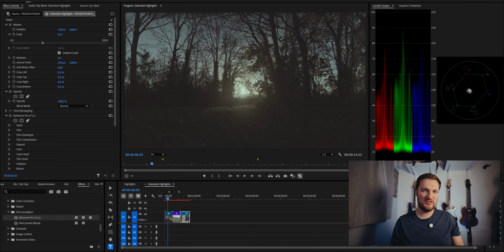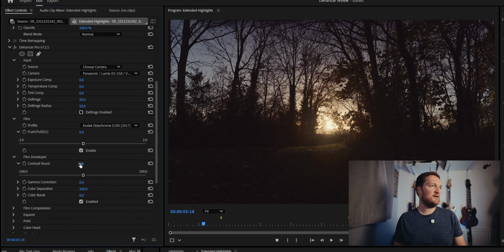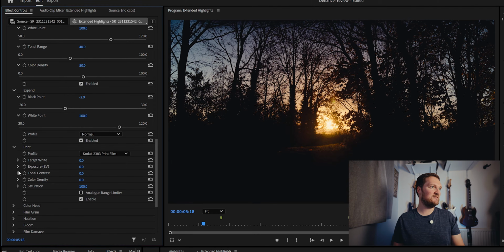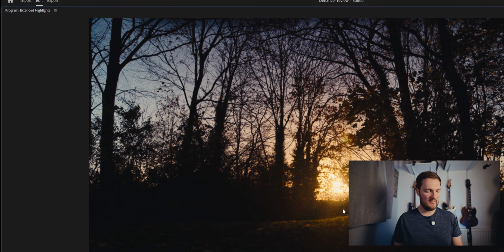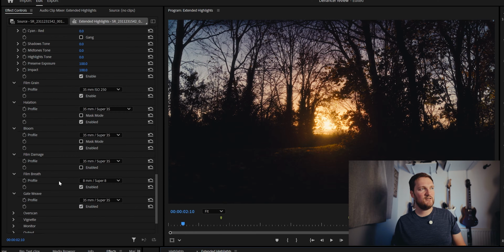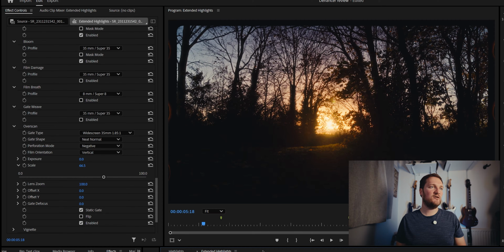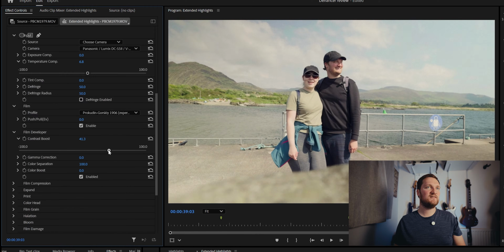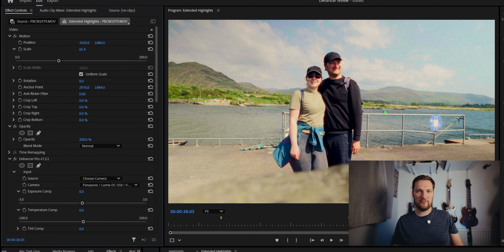Making Digital Footage look like Film with Dehancer Pro (Test & Review)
I'm a huge fan of film and the look it creates.  As much as I'd love to shoot everything on film, it's just not practical.  So instead, using film emulation software is the next best thing!
The team from Dehancer reached out to me and asked if I'd like to review their software - so these are my results and thoughts of the Dehancer Pro software for Adobe.

(excludes IOS app)

Lumix S5IIX
Lumix S5II
Tilta S5II/X Cage
Sigma 24-70mm f2.8 DG DN Art
Lumix 35mm f1.8
Lumix 50mm f1.8
Hollyland Lark M2 Mics
Hollyland Lark Max Mics
Neewer MS60B Light
Blackmagic Video Assist 12g Monitor

Timestamps:
Intro & Overview - 00:00
Software Demo (Adobe) - 1:51
Initial Thoughts & Experience - 9:25
Test Footage - 14:59
Final Summary & Outro - 18:00